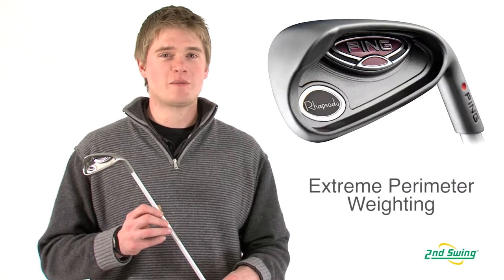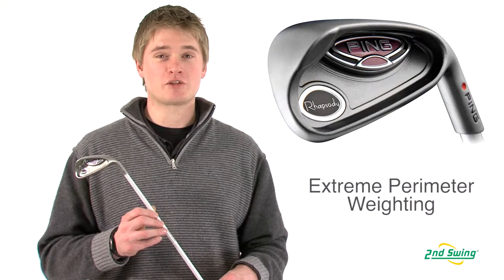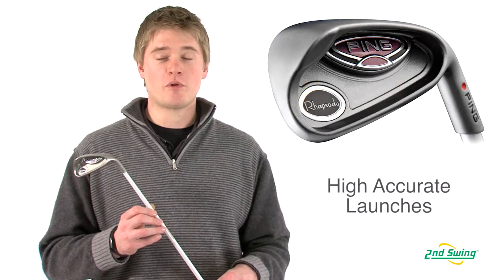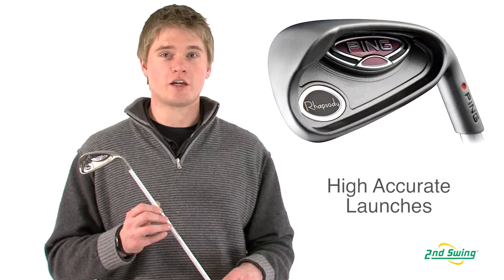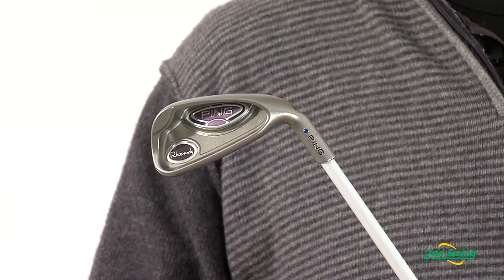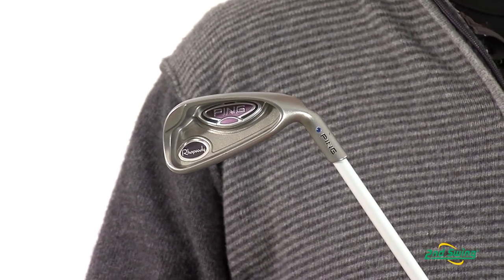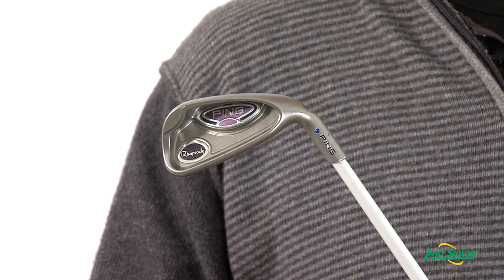PING Rhapsody Irons Review - 2nd Swing Golf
2nd Swing Golf club specialist Jason Henning talks about the PING Rhapsody ladies irons.